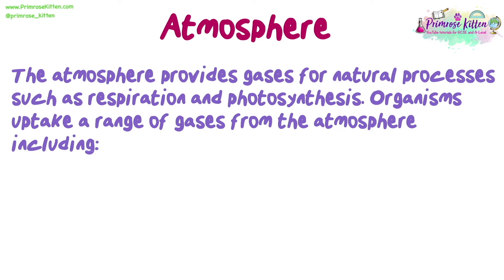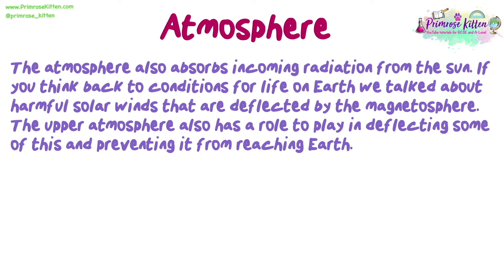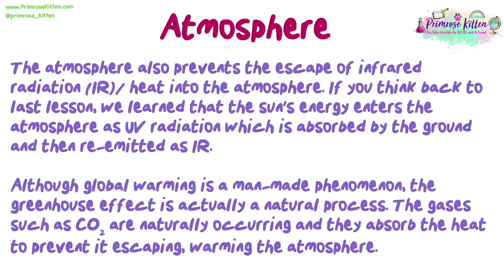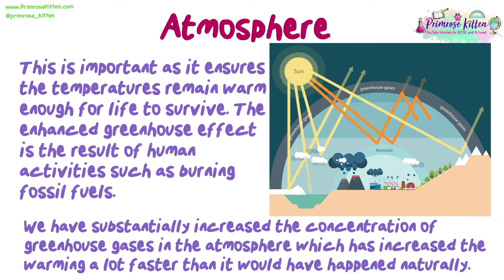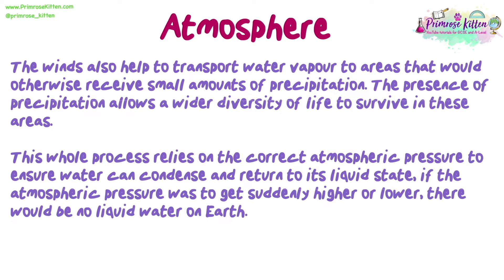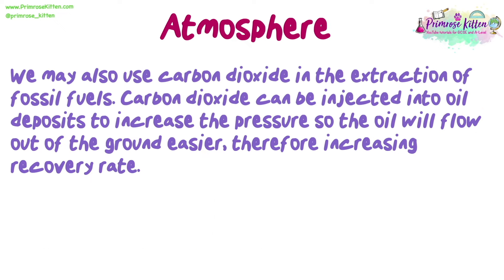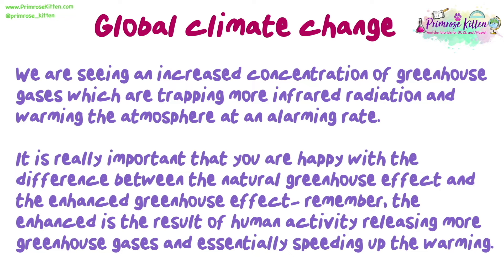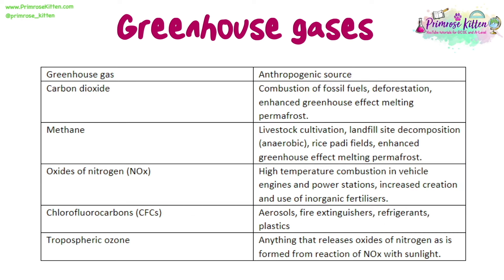Importance of the atmosphere | Revision for Environmental Science A-Level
00:00 Start
00:44 What Does The Atmosphere Do?
03:11 Wind
04:31 How Humans Utilise Resources From The Atmosphere
05:14 Global Climate Change
06:13 Greenhouse Gases